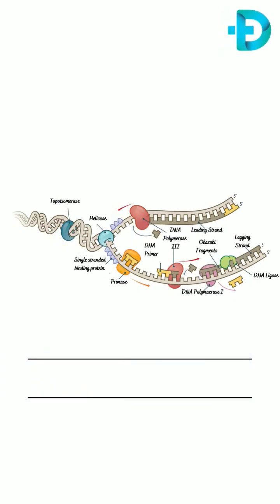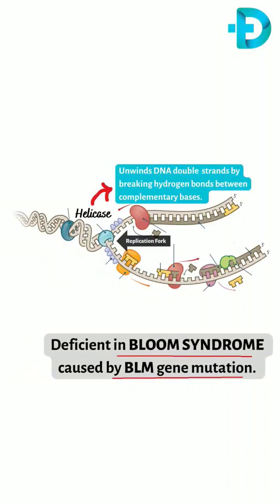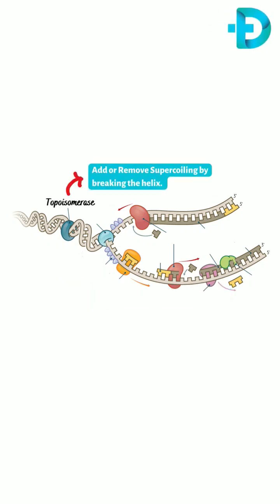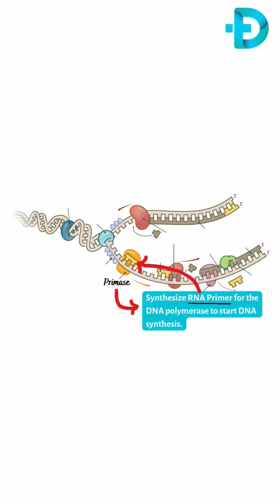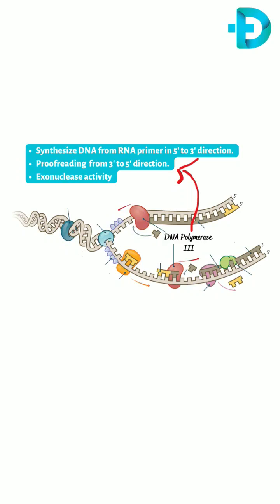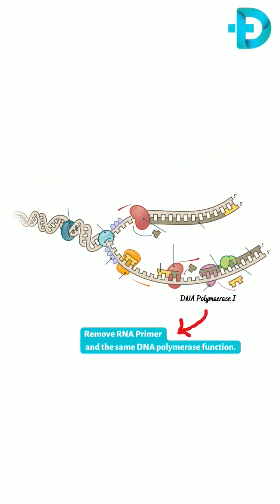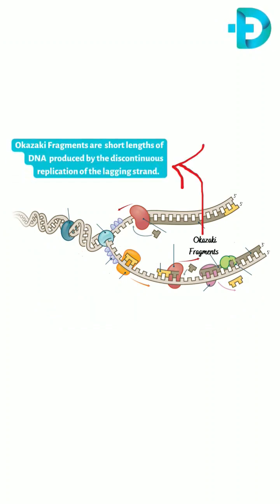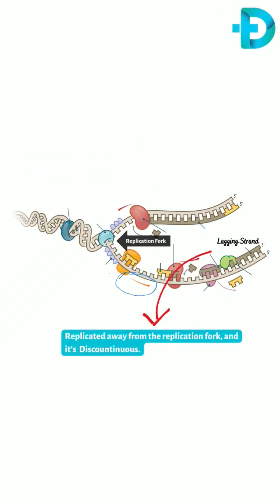DNA Replication Enzymes Functions.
if you have some issues to remember the enzymes implicated on the DNA REPLICATION process, this video is for you!

Save it!